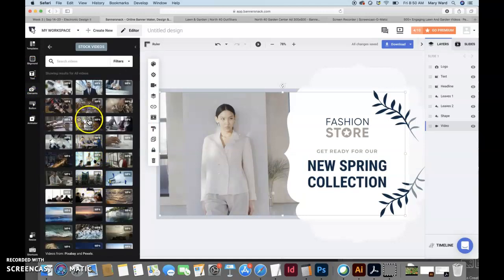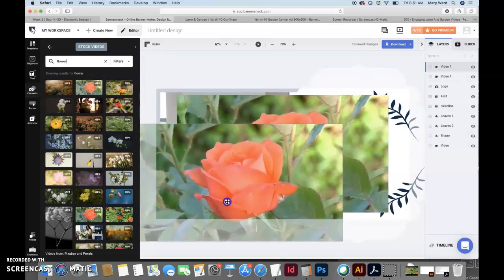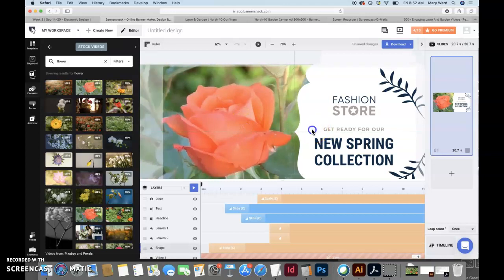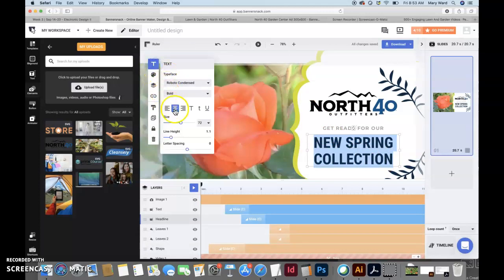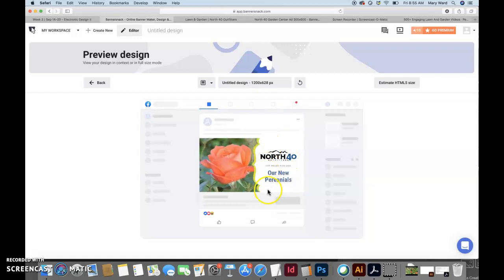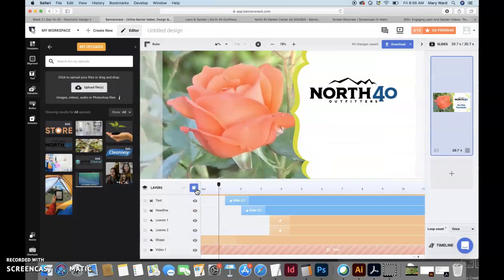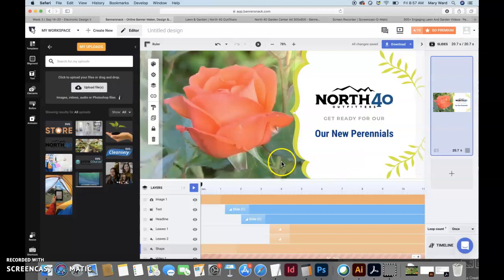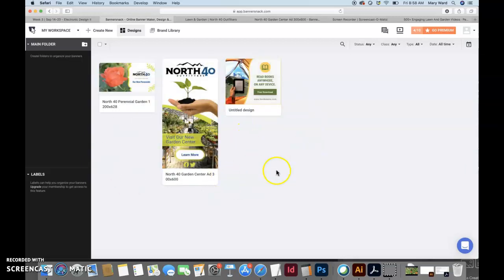Bannersnack Facebook Video Ad Creation